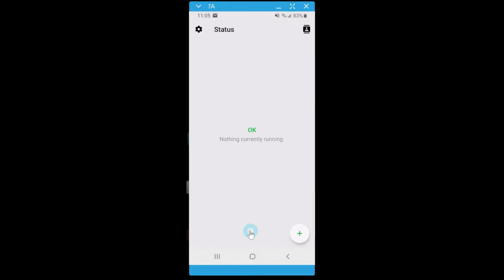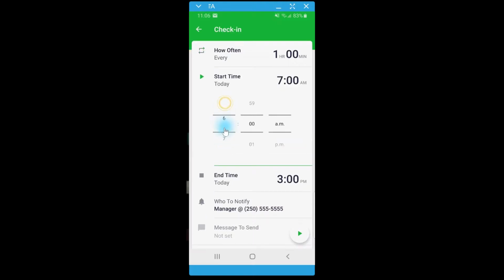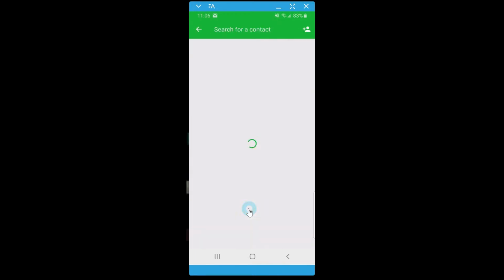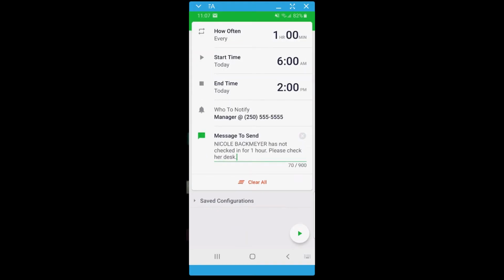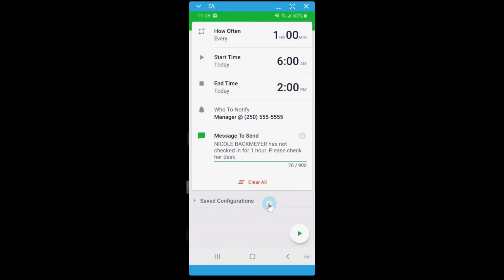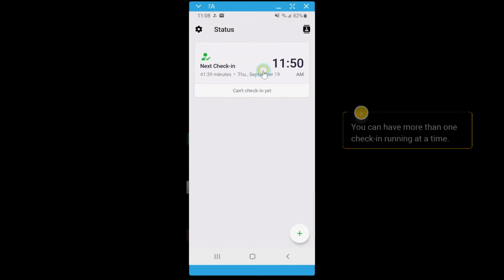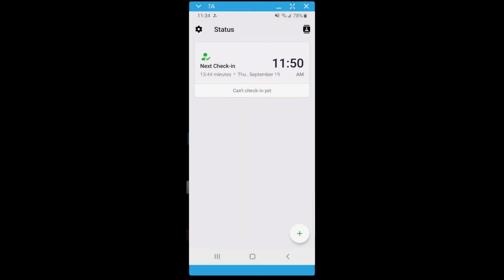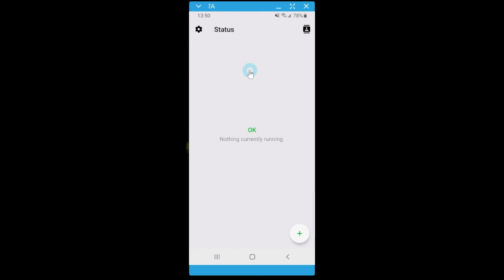Status: How To Use Check-In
In this video, we will go over how to use Check-Ins in the Status app